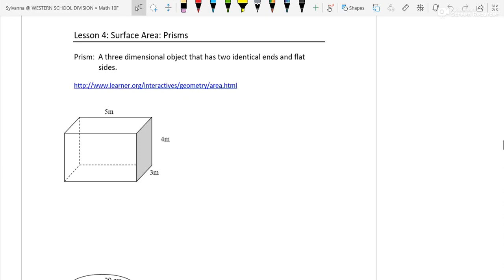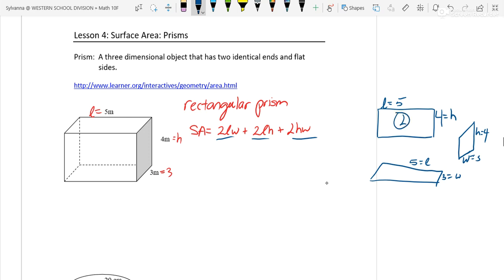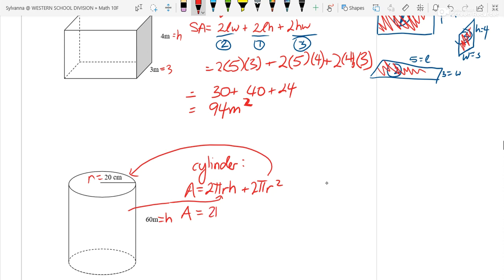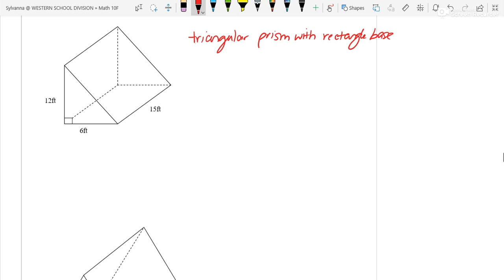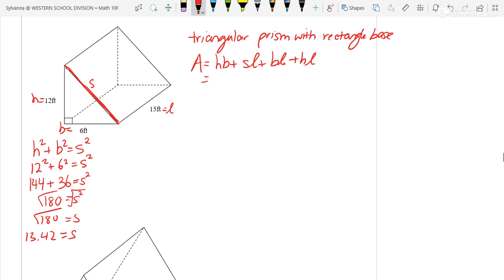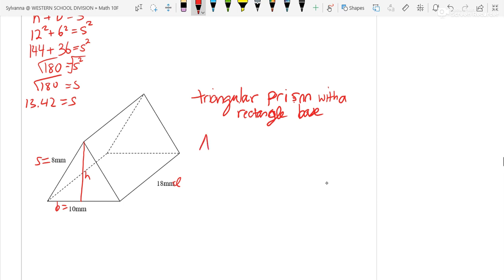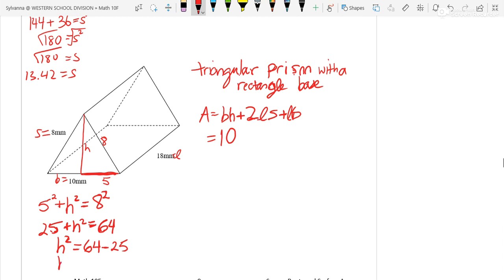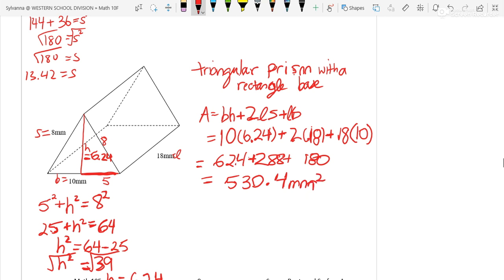Surface Area of Prisms